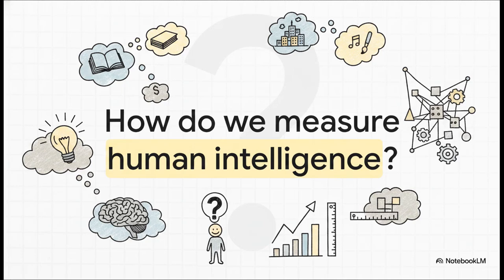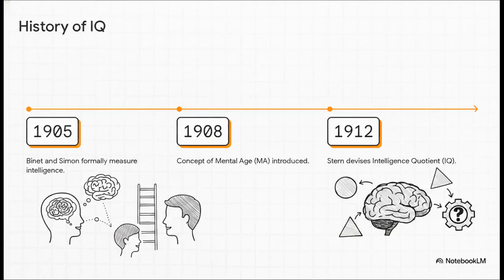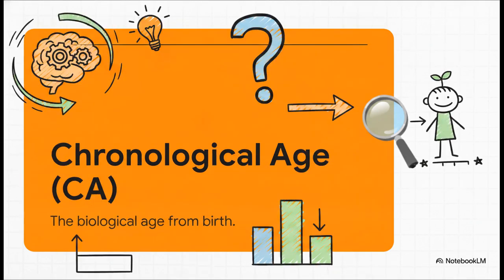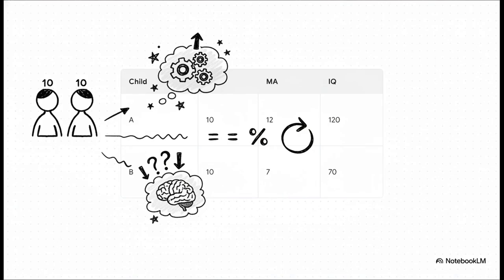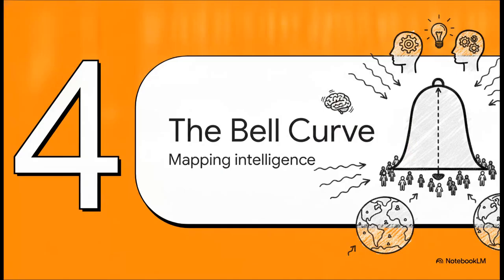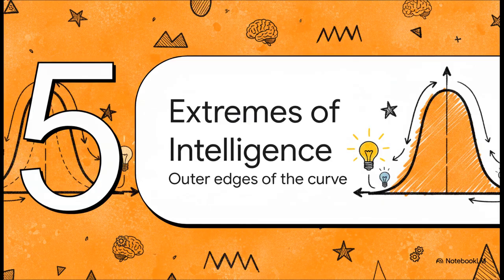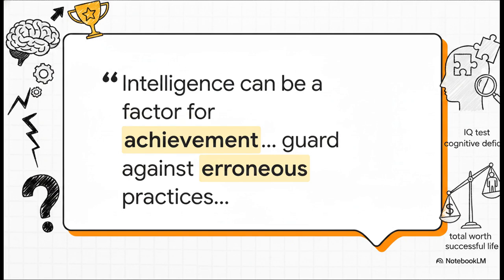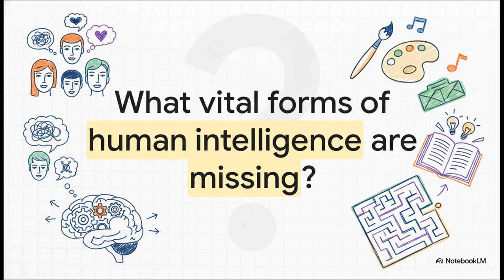Chapter 1-10 Assessment of Intelligence